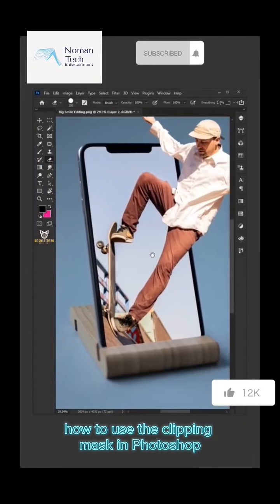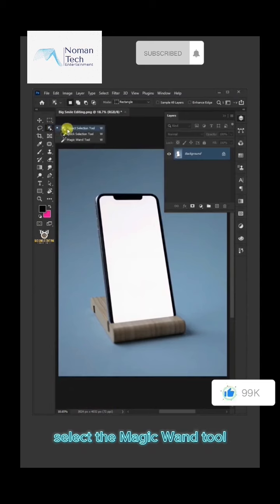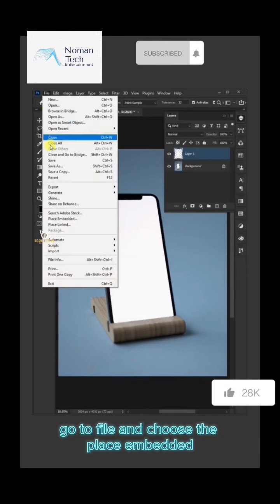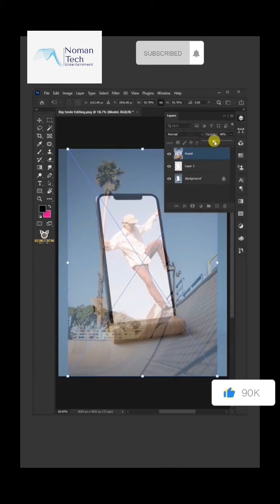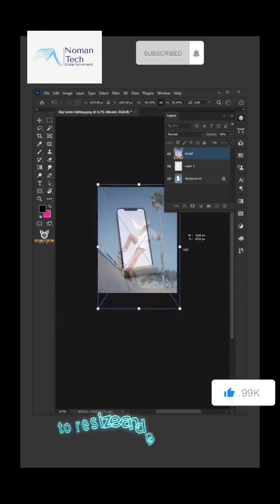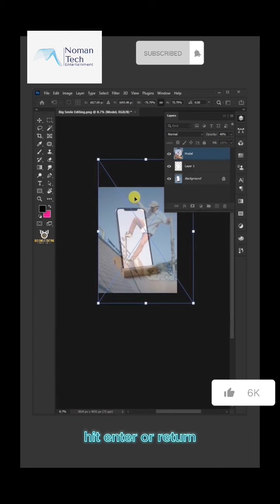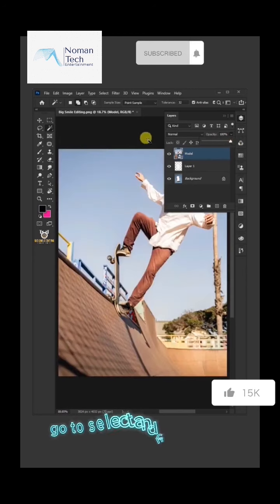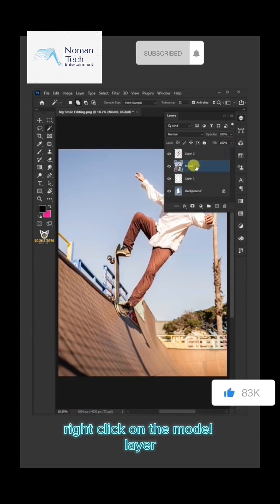Clipping Mask in Photoshop